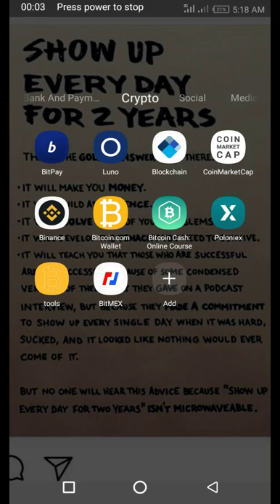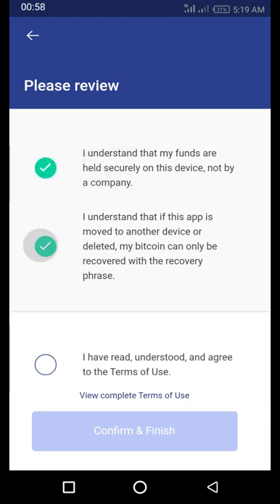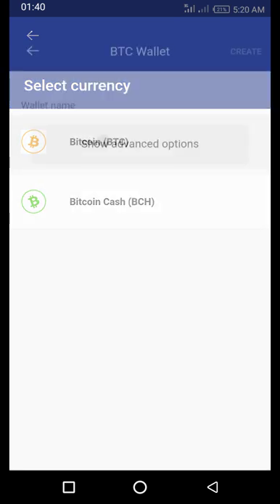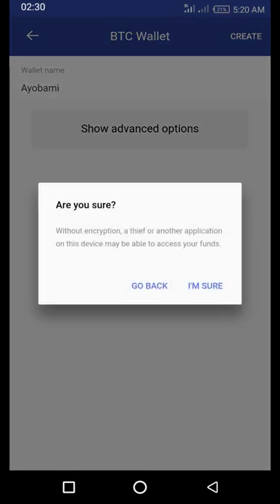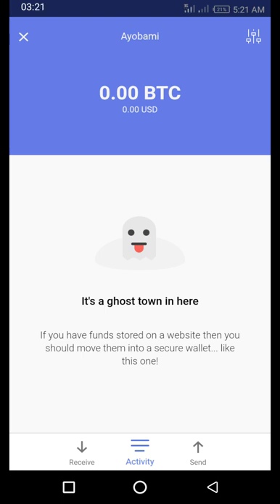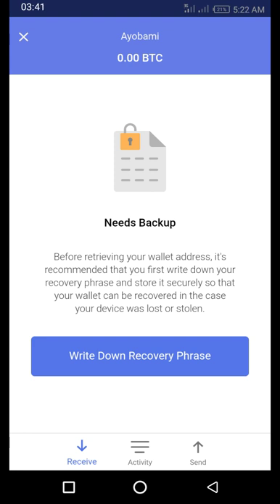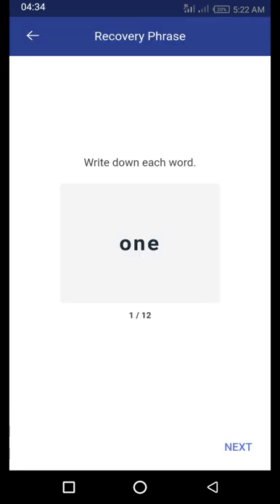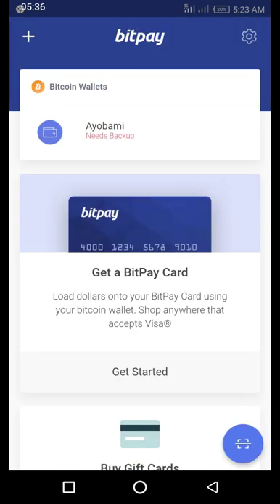How to create Bitcoin wallet using Bitpay wallet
This is a video to teach people how to create Bitcoin wallet using Bitpay app. It is available both in Google Play Store and Apple store.